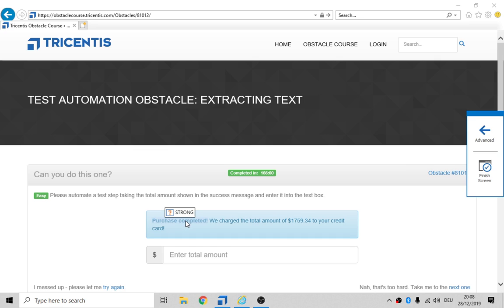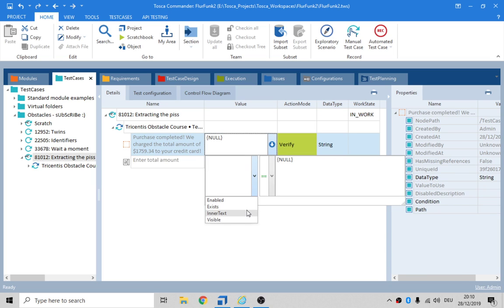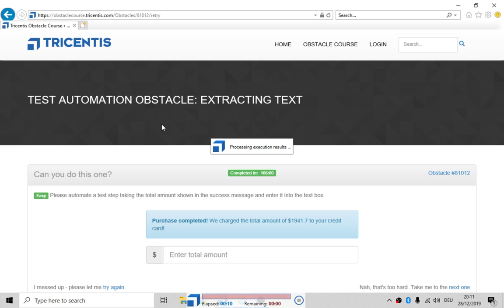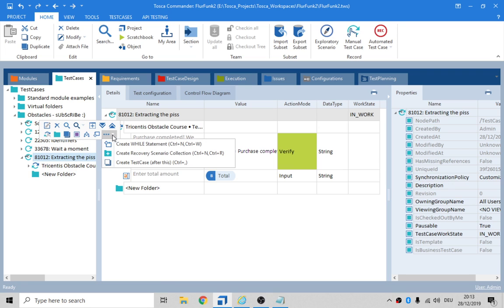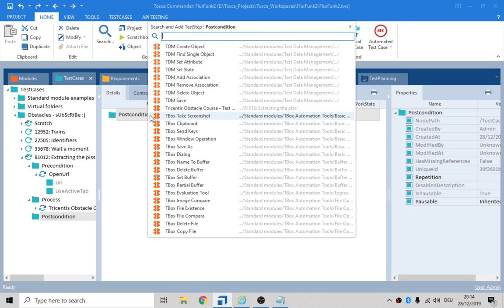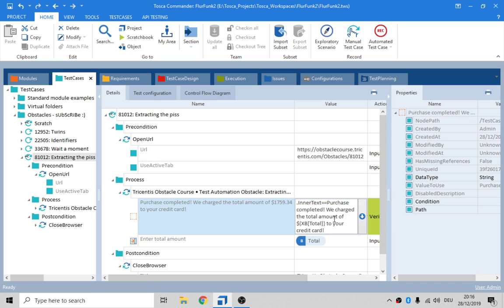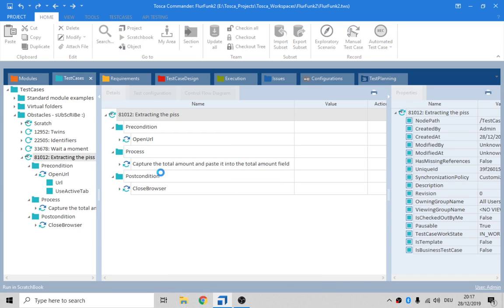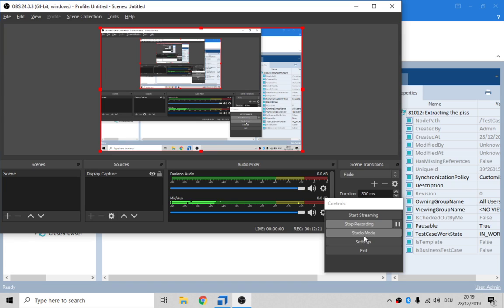Tosca Tutorial | Extracting the text | InnerText | XBuffer